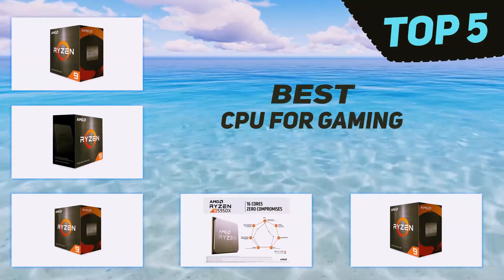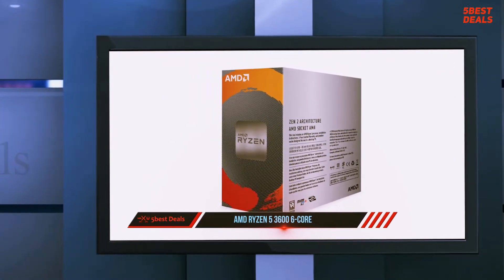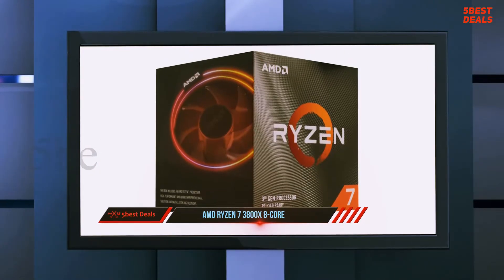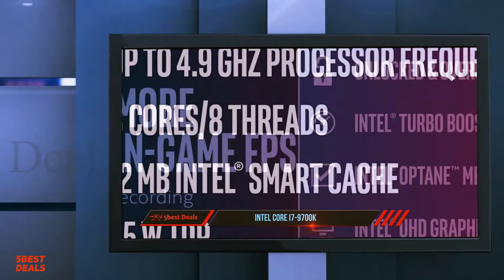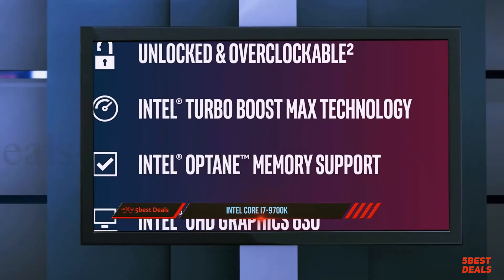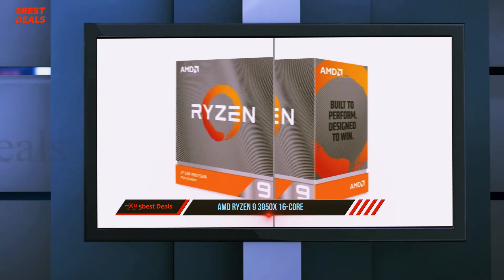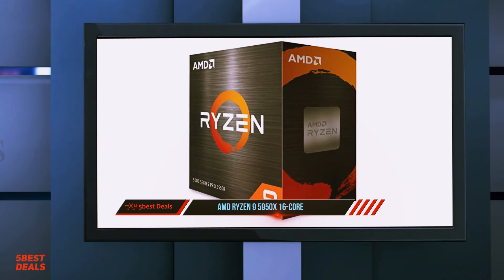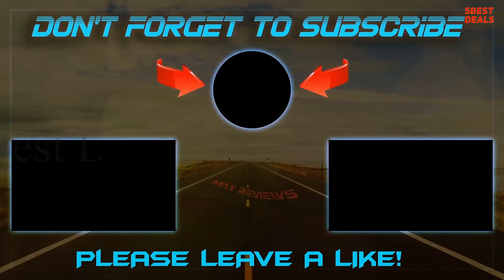✅ Best Cpu For Gaming 2023 - Top 5 Cpu For Gaming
Here is the Updated Prices of the Best Cpu For Gaming in 2023!

Things that we mentioned in this video:
1. AMD Ryzen 9 5950X 16 core - B08NZZSVKS
2. AMD Ryzen 9 3950X 16 Core - B07ZTYKLZW
3. Intel Core i7 9700K - B07HHN6KBZ
4. AMD Ryzen 7 3800X 8 Core - B07SXMZLPJ
5. AMD Ryzen 5 3600 6 Core - B07STGGQ18